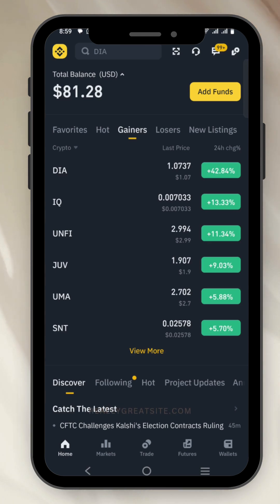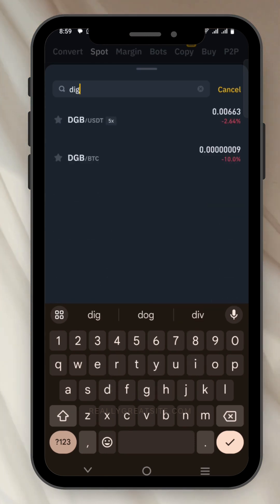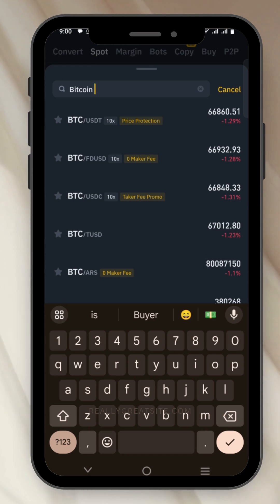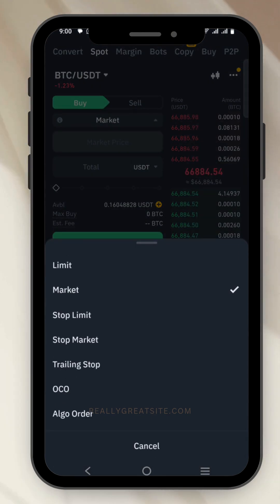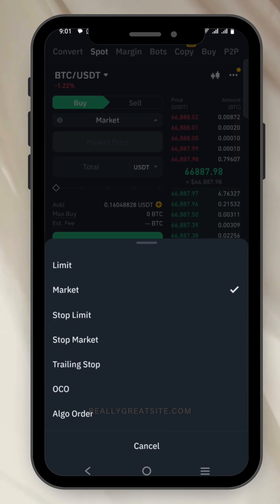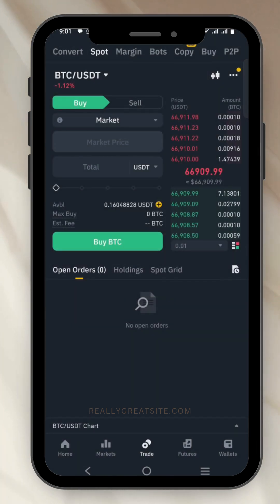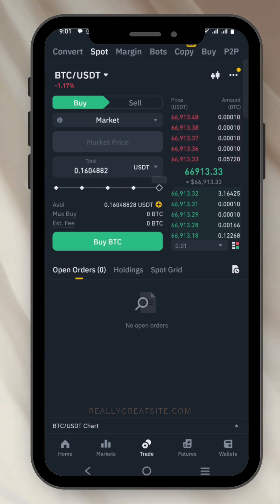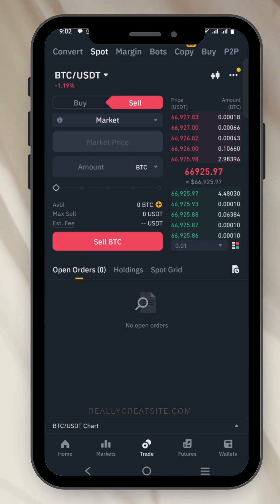How to Buy Crypto On Binance App (Step By Step)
How to use Binance App Easy Way

In This Video i will teach you how to trade on binance the easy way,
Laerning how to trade on binance for beginners is import for you to tarde on binance app..